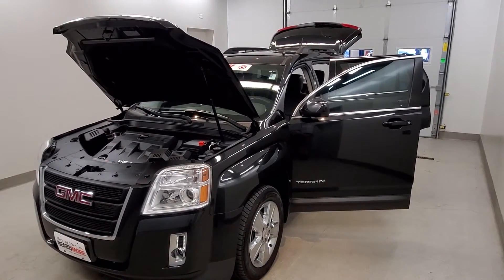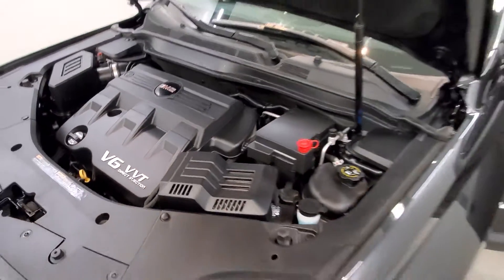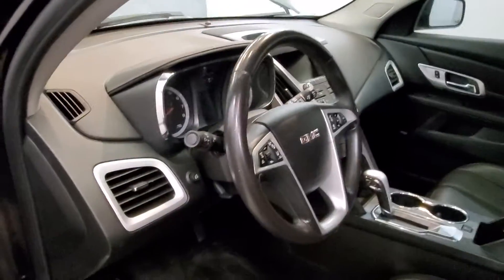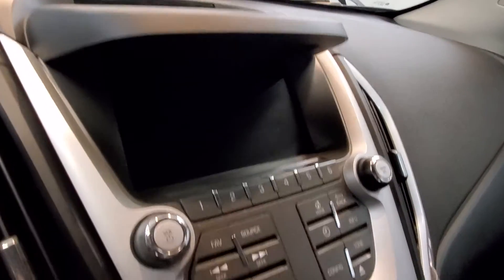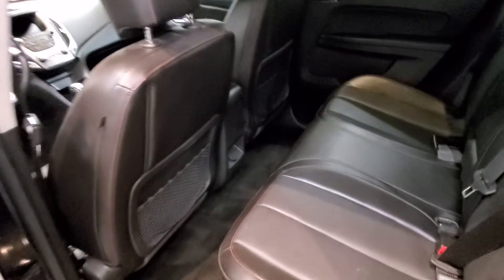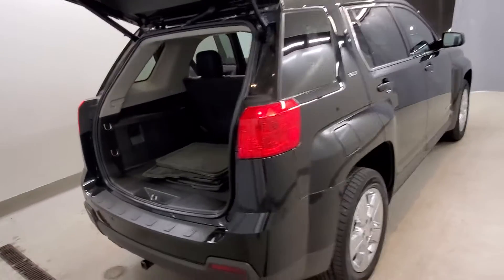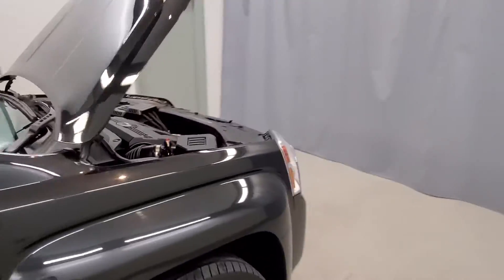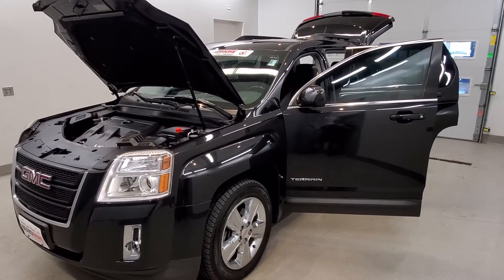2017 GMC TERRAIN SLT-1 52501A